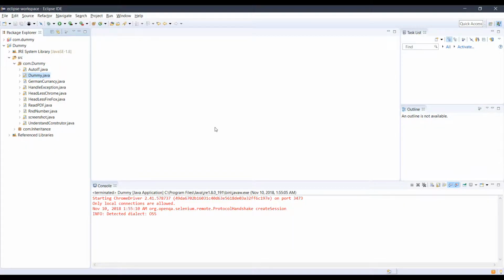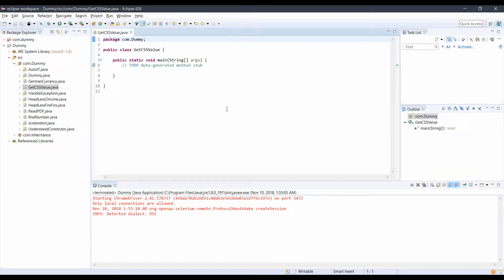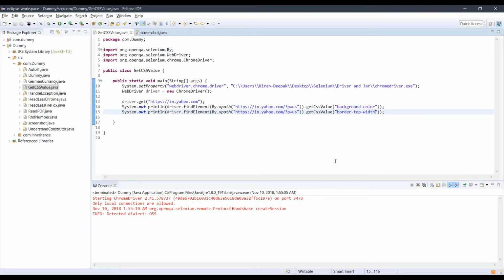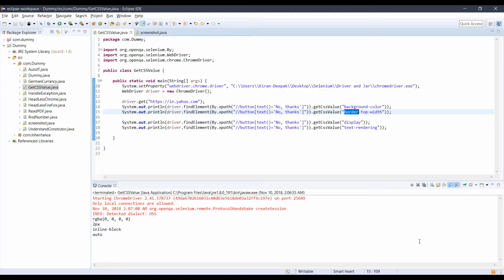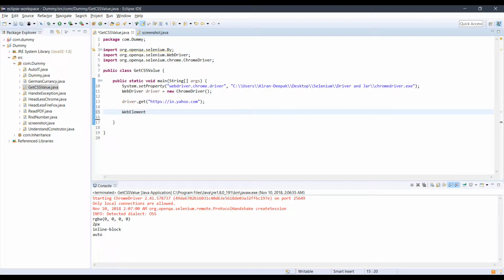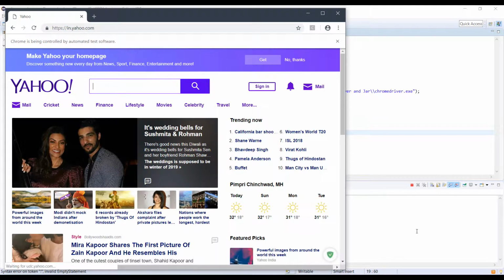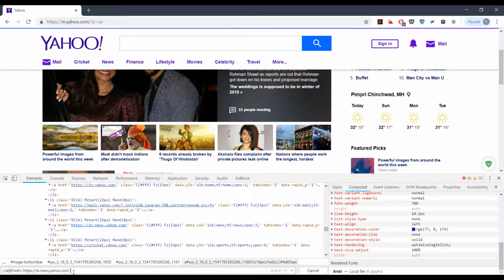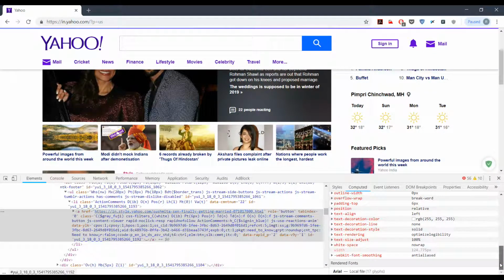How to retrieve Width and Height of WebElement|Selenium WebDriver - getCssValue() method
Selenium WebDriver - getCssValue() method
How to retrieve Width and Height of WebElement

Also in case of any doubt you can comment